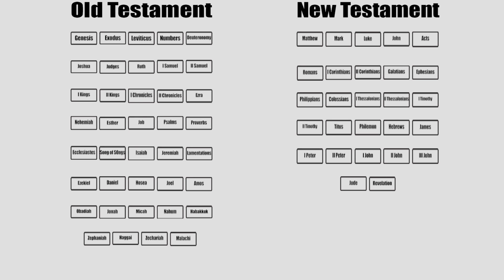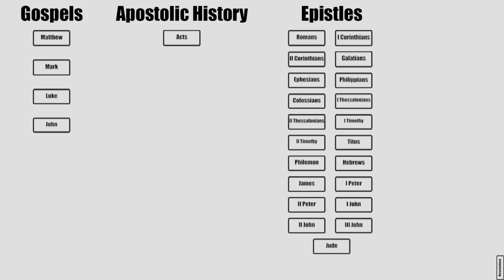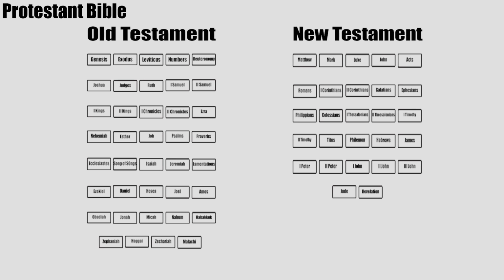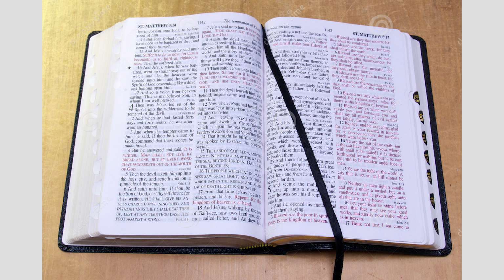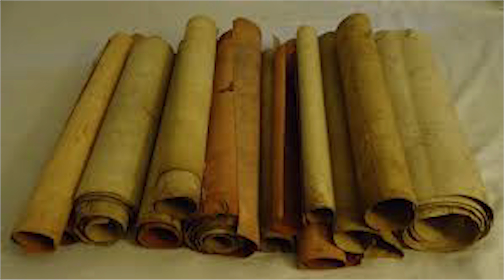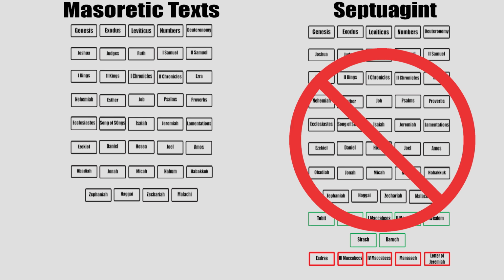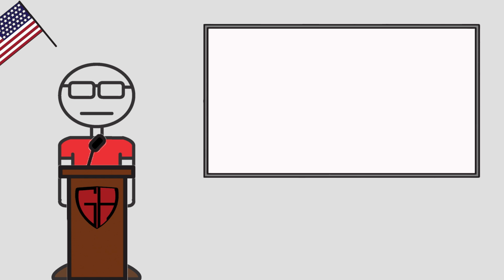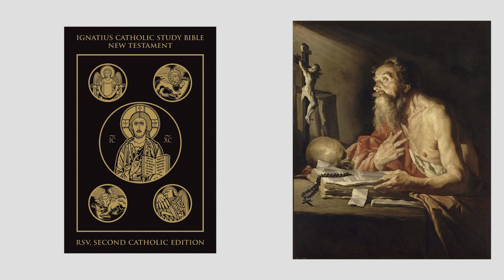The Bible Explained | Casual Historian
The Bible is one of the most influential books in history, so it's probably a good idea to understand at least a little about it.